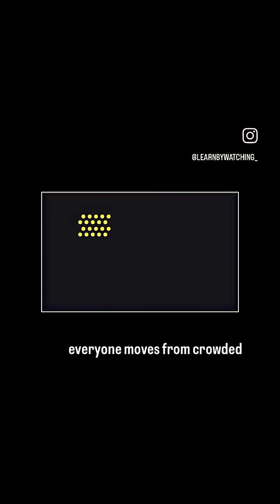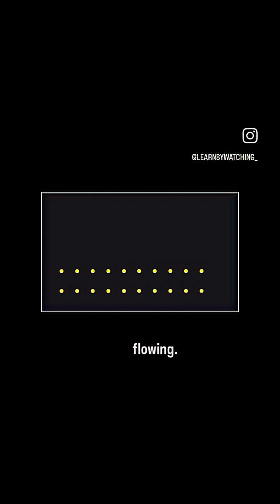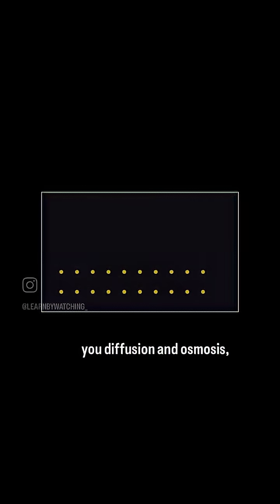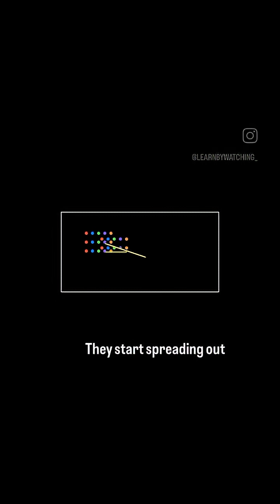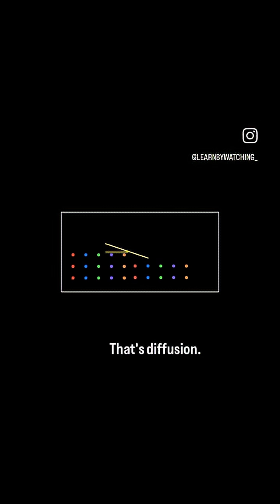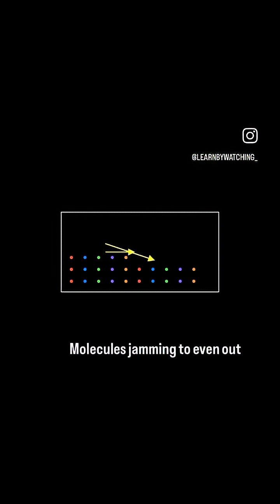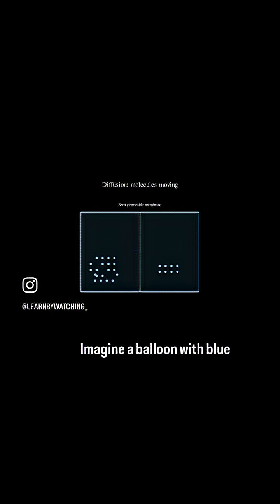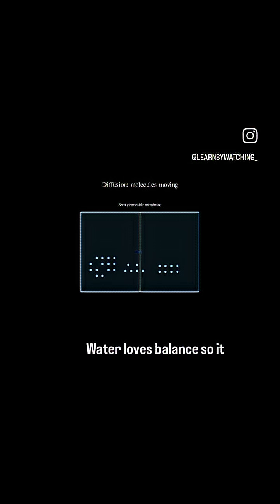Osmosis and diffusion explained!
Osmosis is explained in the simplest way. If you want more custom concepts explained dm us!